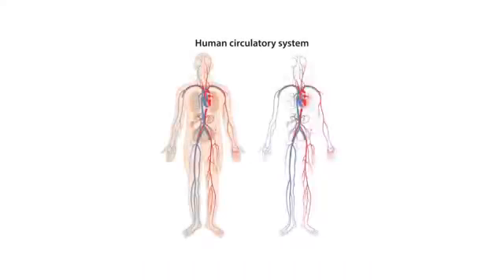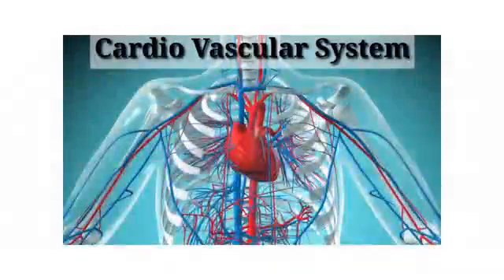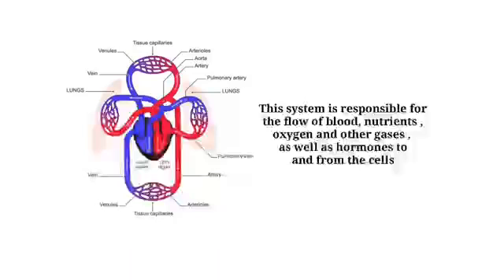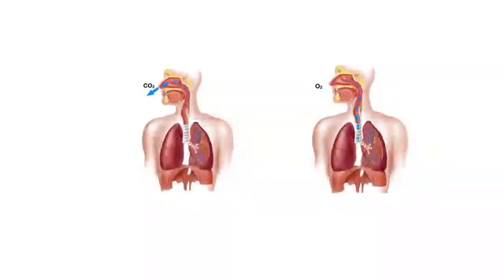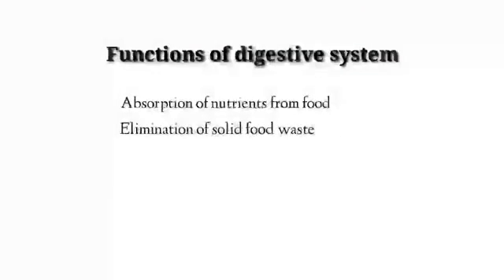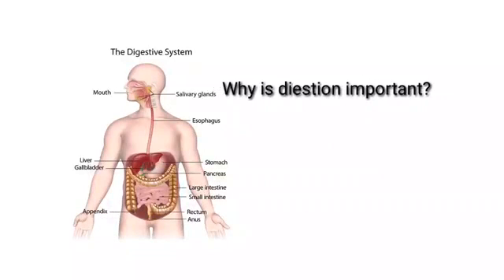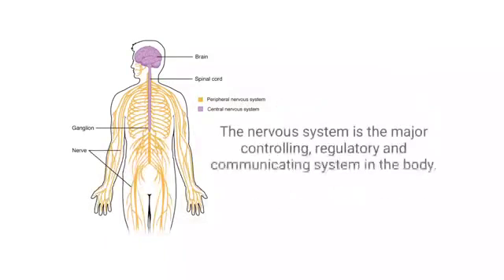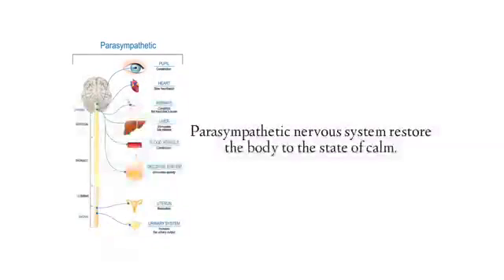Human systems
Human system is a part of our subject  also an important  topic for all exams  related  to teacher...
this is a small project  prepared by our trainee  teacher for you all..
Do motivate her